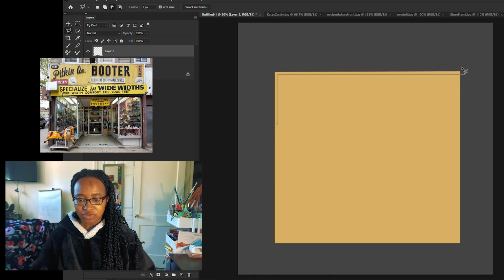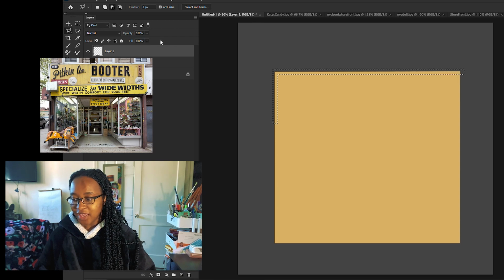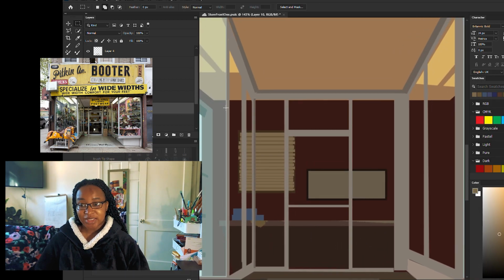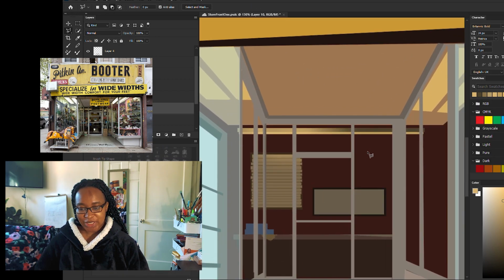Chill Draw with Me | Rambling and Creepy Plein Air Experience Story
Almost 20 minutess. how many of you all watched until the end? I came back this Wednesday with a chilling draw with me! "Chill" because of the vibes, but also "Chill" because of the creepy plein air story! I wasn't going to tell the story--but I'm glad I did!

About Me | Active artist in New York working in book illustration and animation!

Why Did I Create This Channel?
This channel is an outlet for all creative things I want to try and explore. I also want to create a cool hip community of people who love art. I also love editing videos :)

I don't own the sounds, except for the outro song, I played the piano and created that tune :)